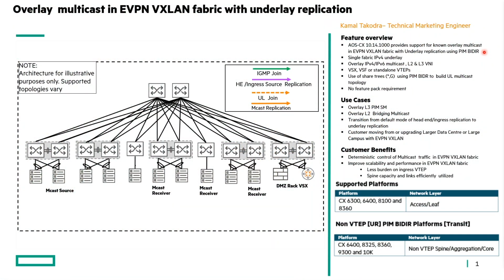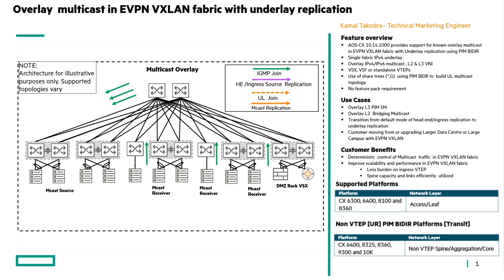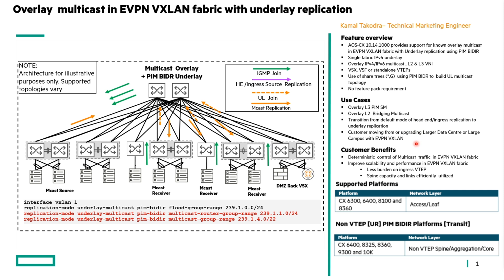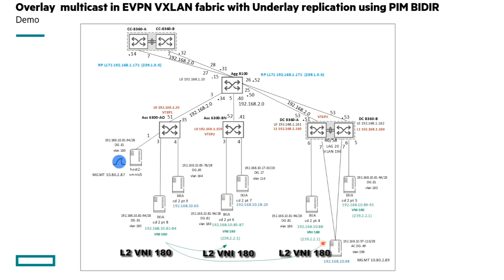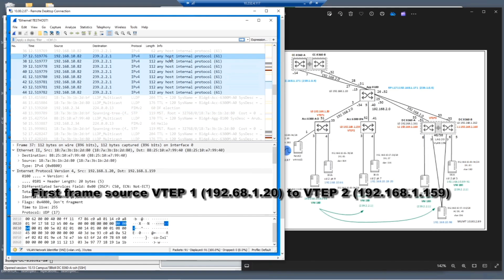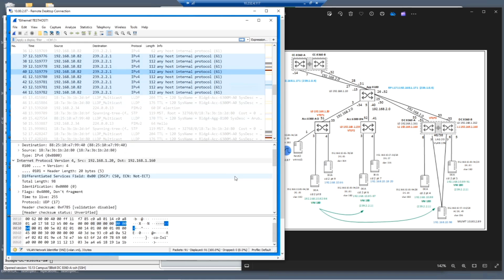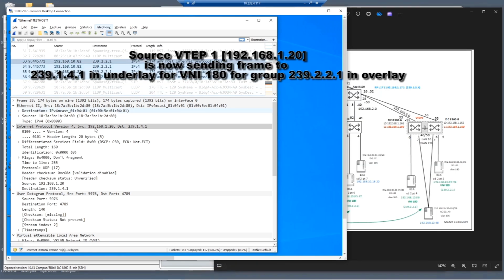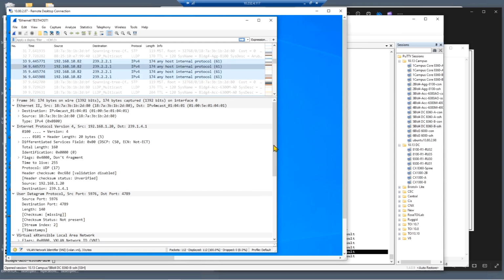AOS-CX 10.14 Release Elevator Pitch: VXLAN Overlay Known Multicast Replication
AOS-CX 10.14 Release Elevator Pitch offers a concise summary of the features, solutions, customer use cases, and benefits.